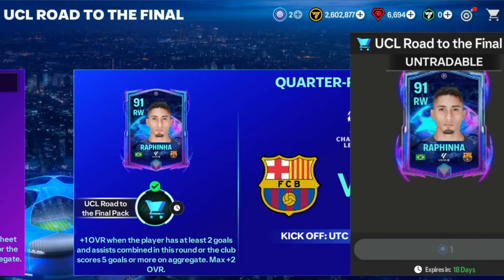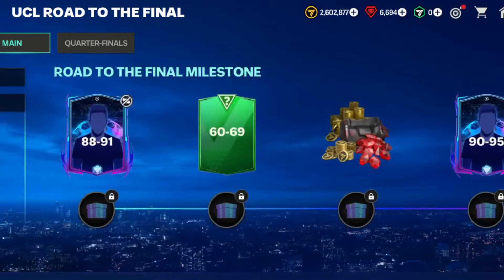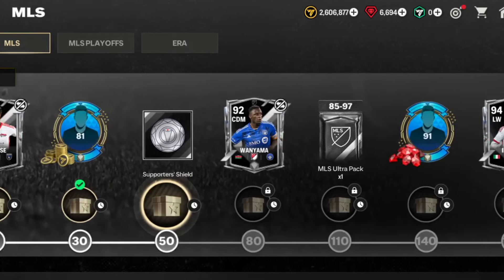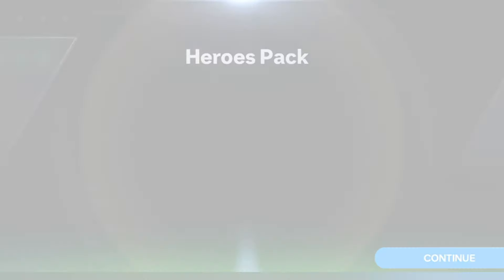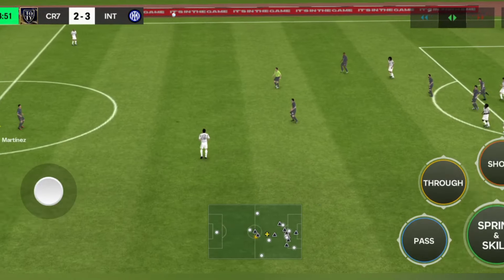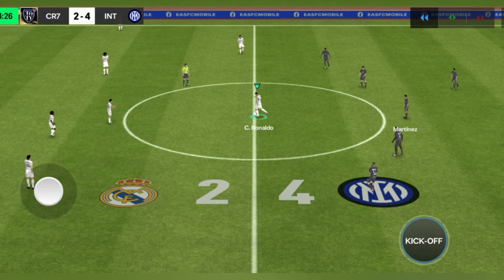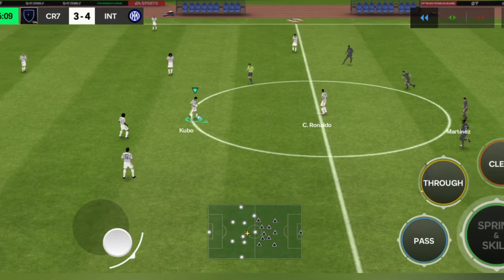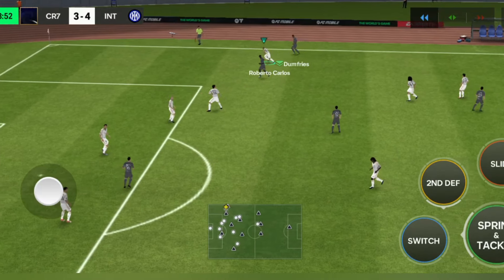How To Prepare For Centurions Event🤓👀| Best Strategy & Guide for you🫵✅(Whom you Pick ?)EA FC Mobile